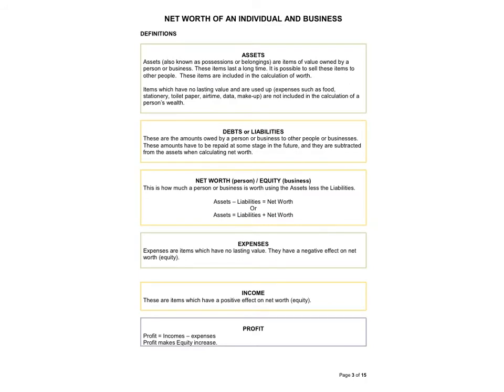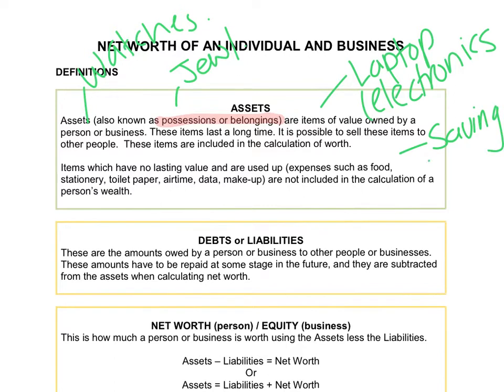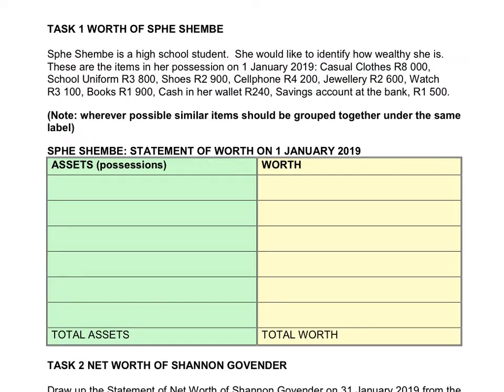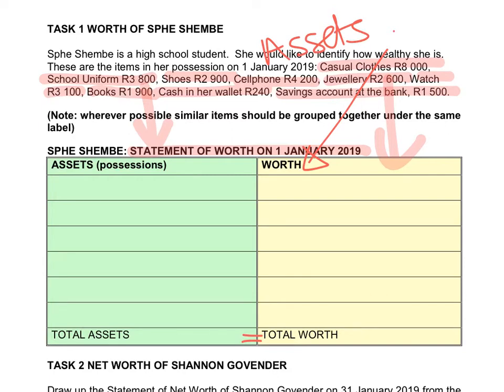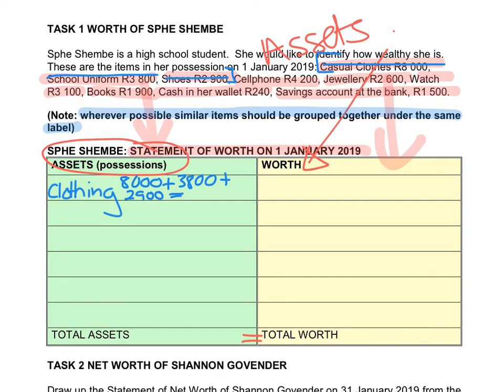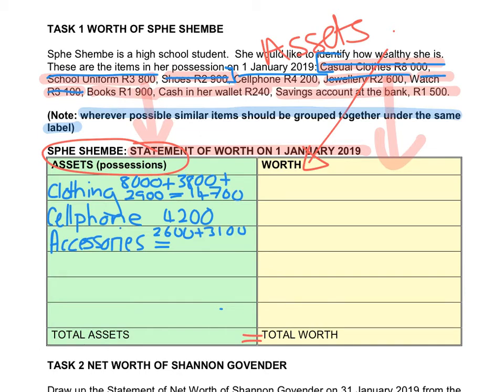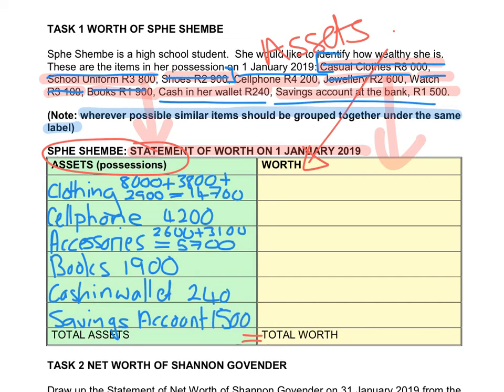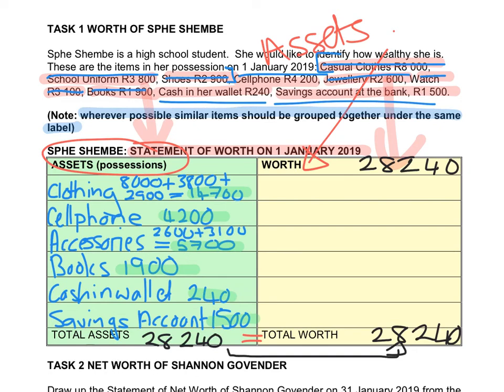Assets and Task 1